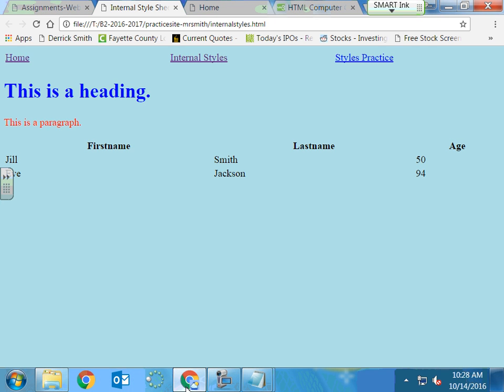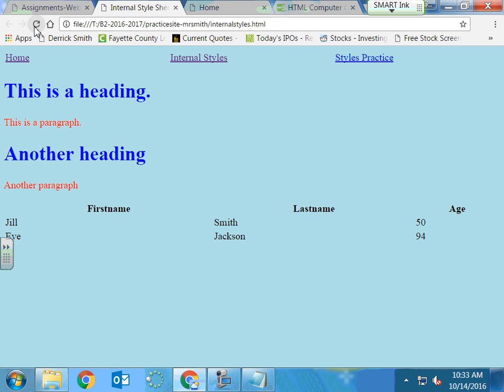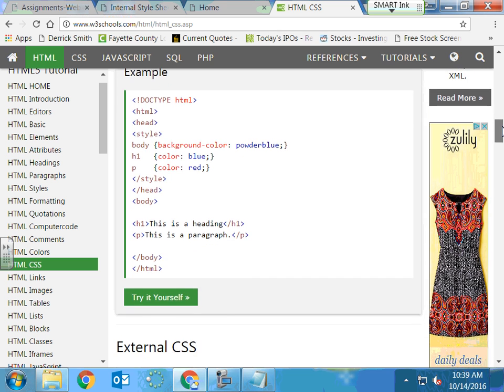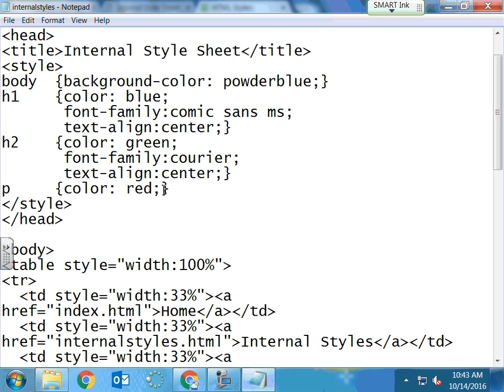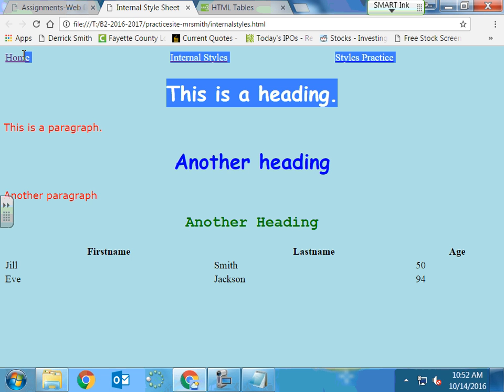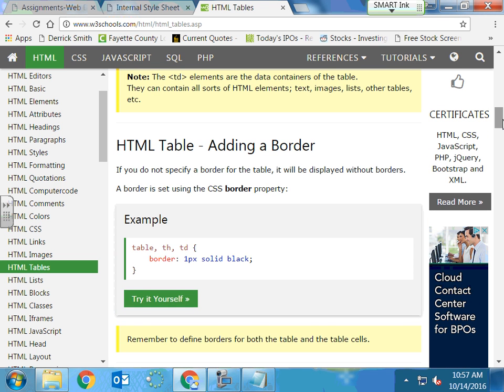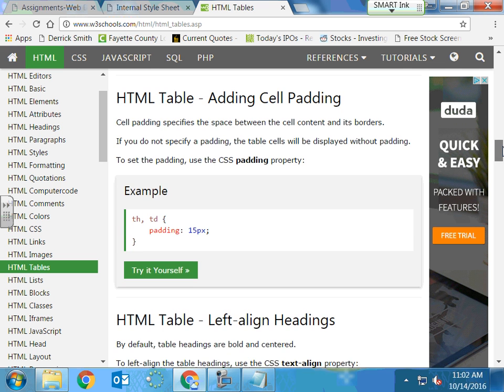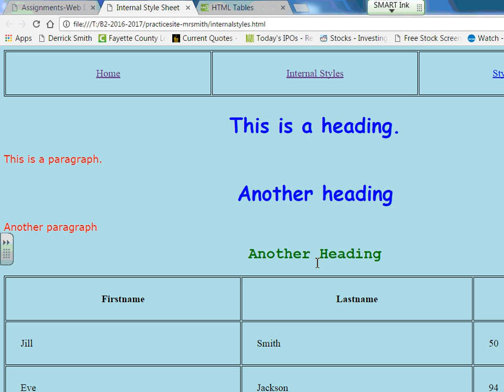Internal Styles and Tables Demonstration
Internal Styles and Tables demonstration from Web Design class.